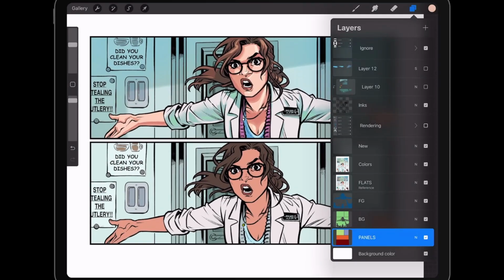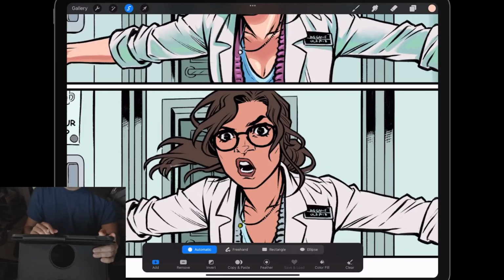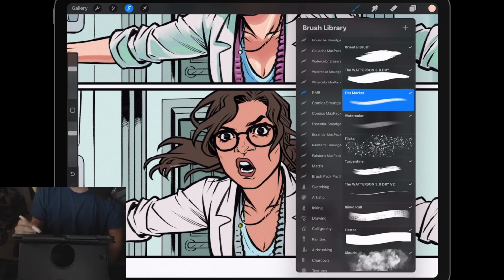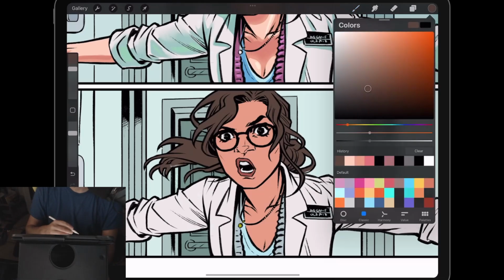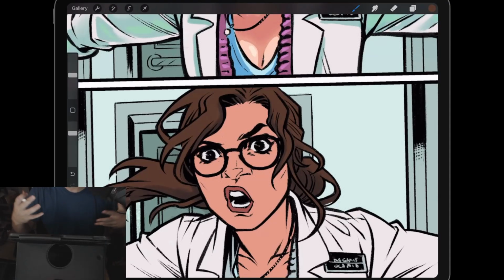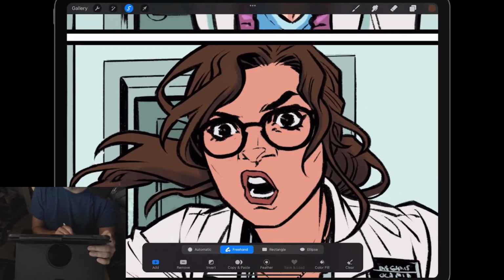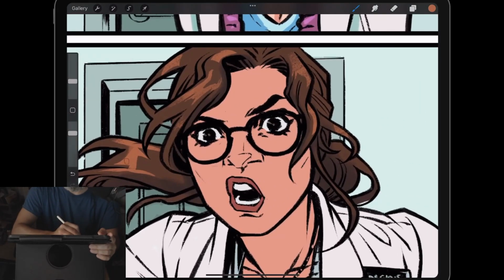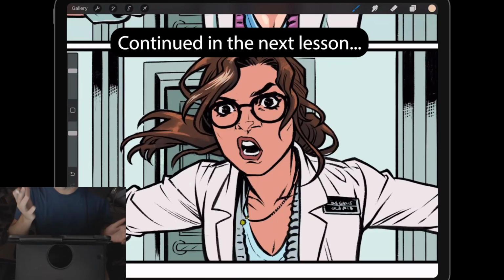Lesson 13/22 Rendering hair lighting in Procreate PC0412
Kurt starts rendering the hair.